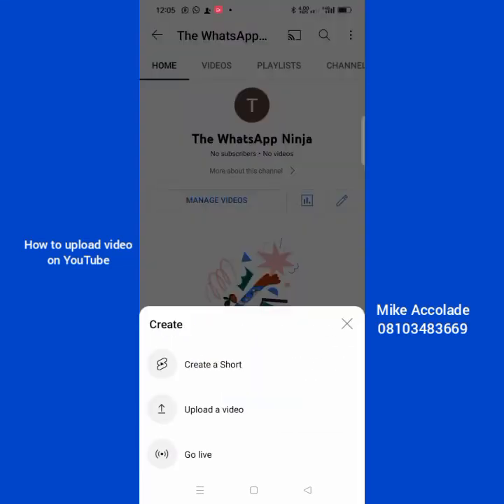How to Create and Upload a Video on YouTube: The Ultimate Step-by-Step Guide!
Step by step guide on how to create YouTube channel currently in this century

It's Free of charge and won't cost you a naira.